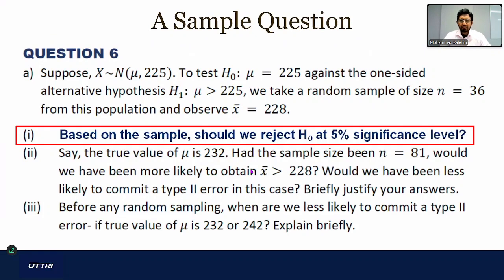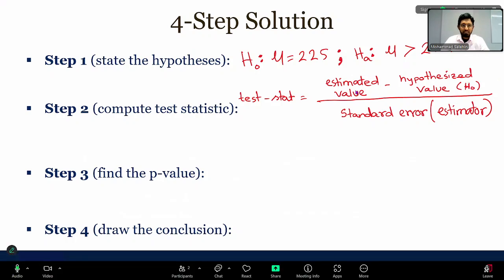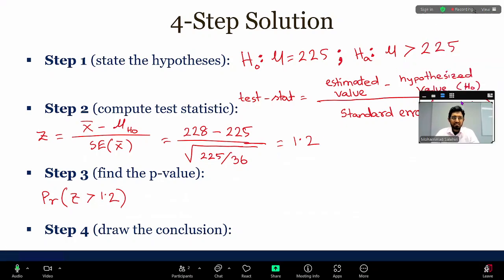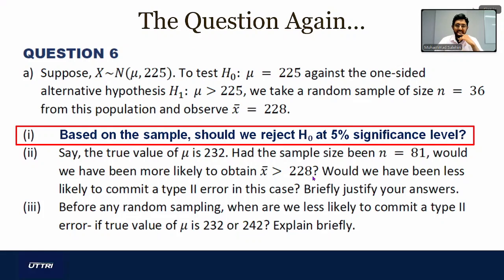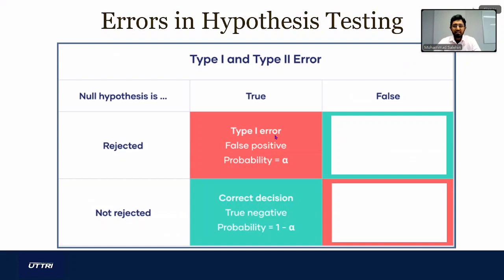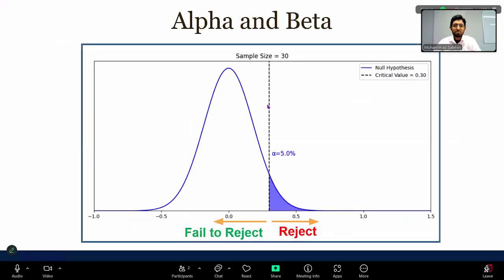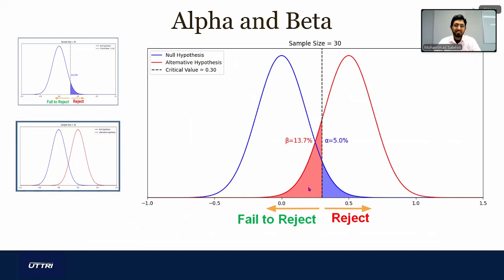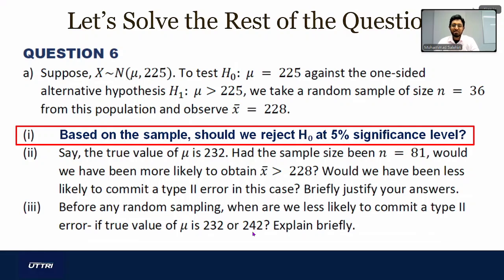Mohammad_FS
A beginner-friendly lecture on errors in hypothesis testing (Type I and II), featuring a step-by-step solution to a real final exam question. Perfect for first-year undergraduate students.